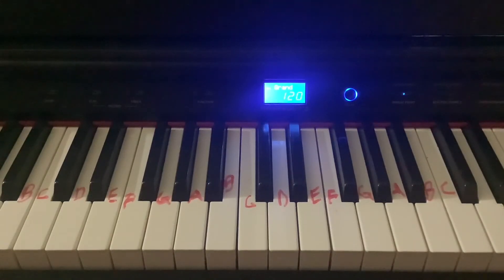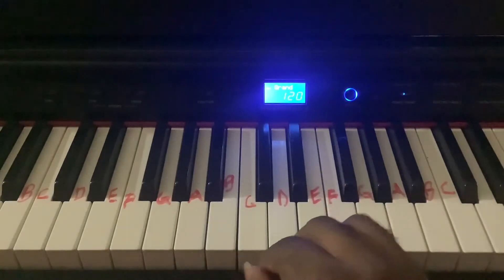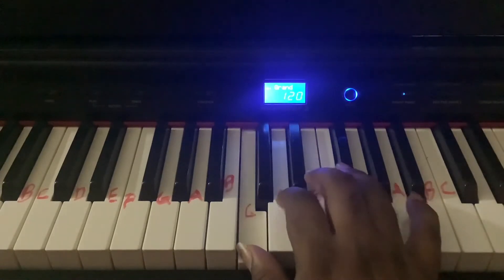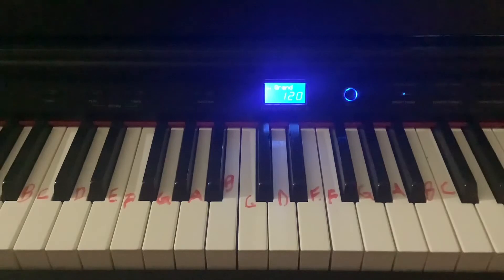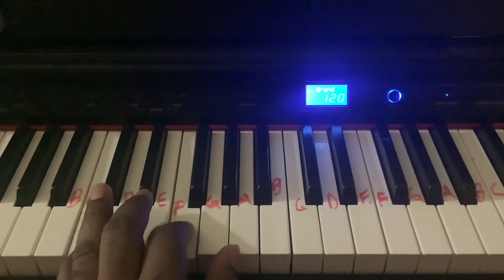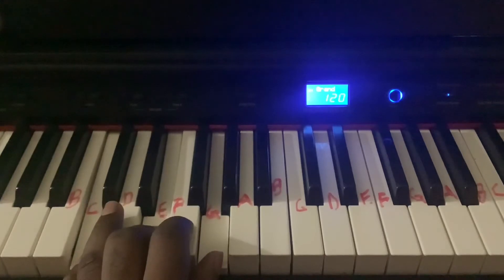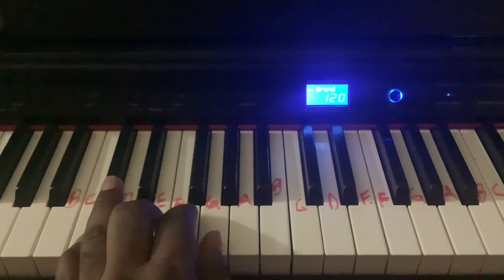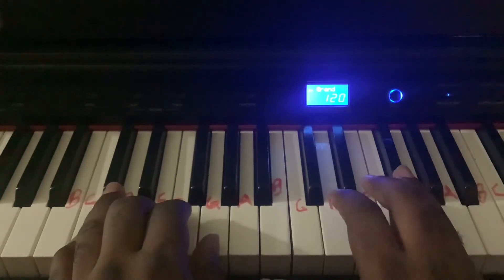Jesus loves me tutorial